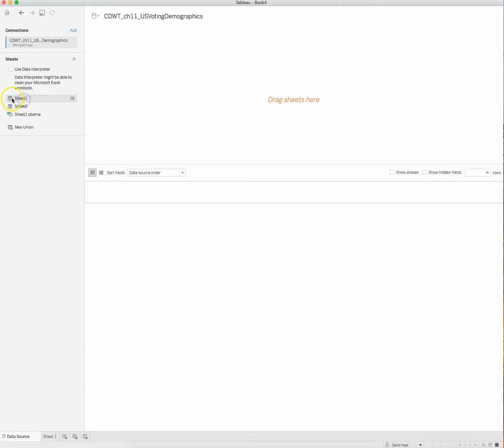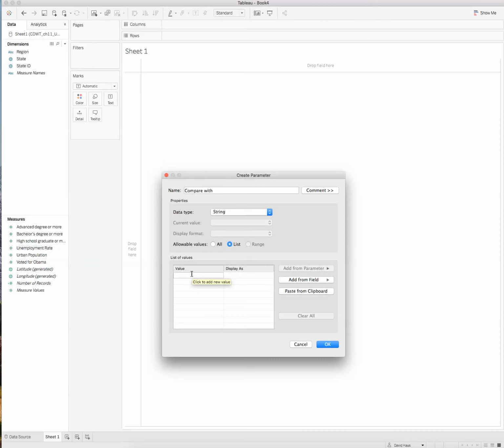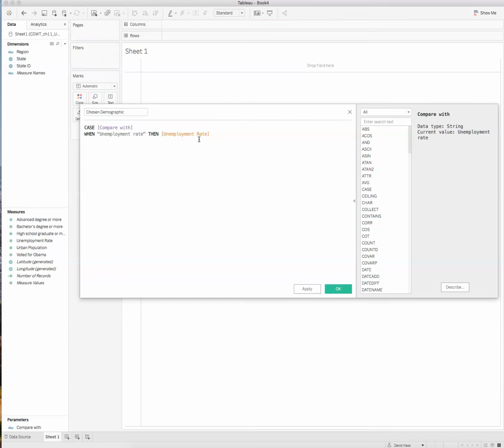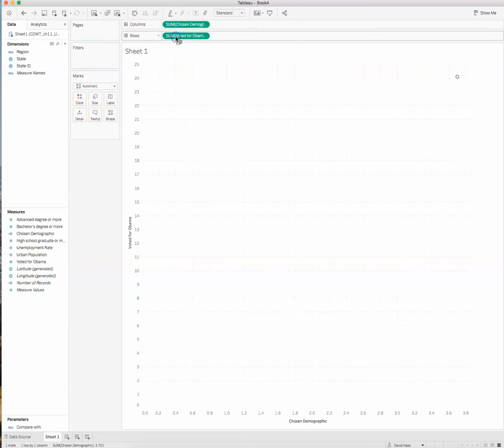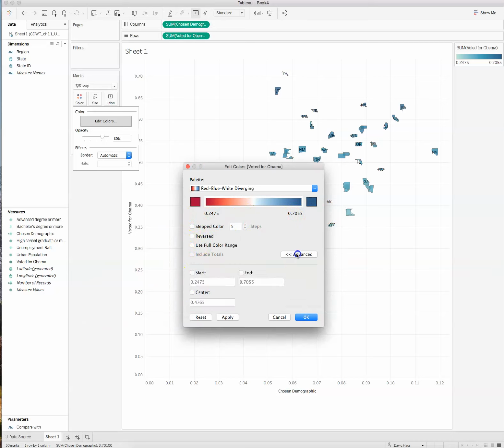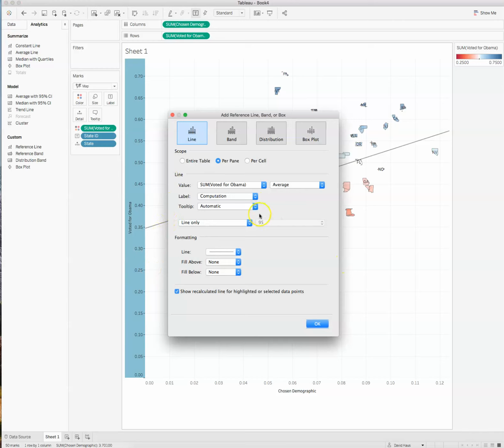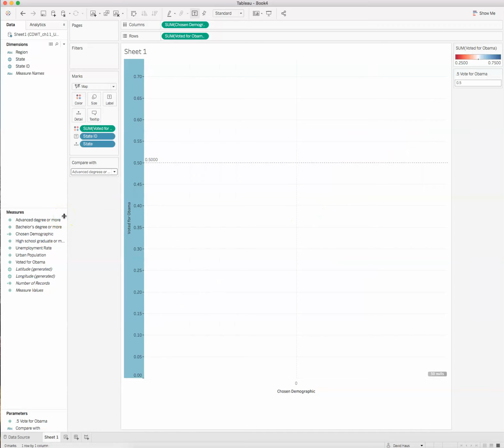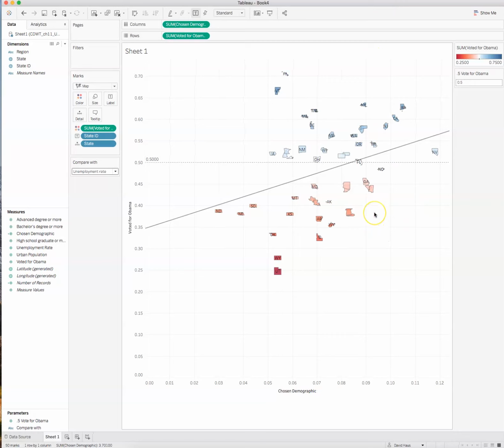Map shapes in a visualization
This video shows how to create a scatterplot or other type of visualization that uses geographic shape files in Tableau.